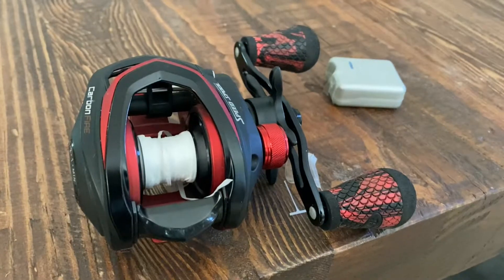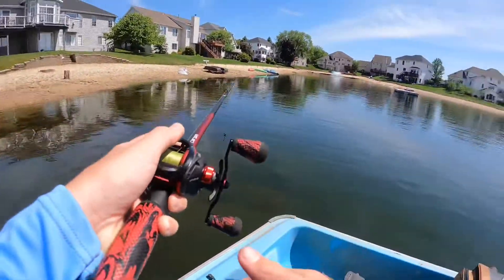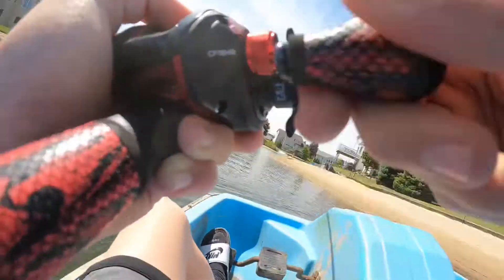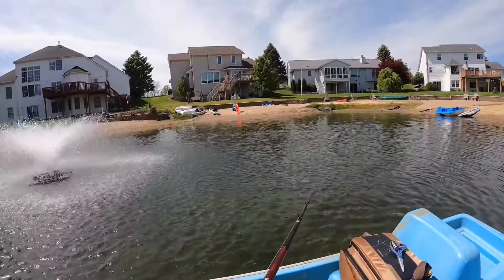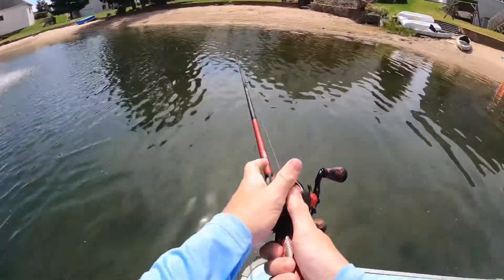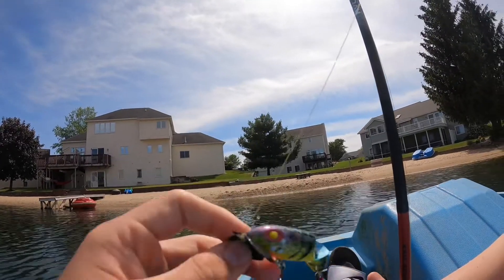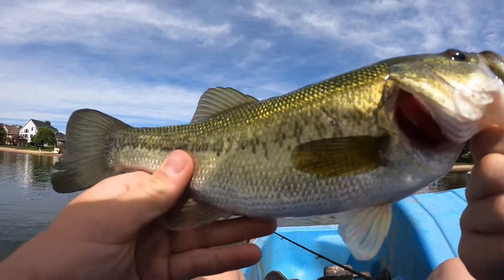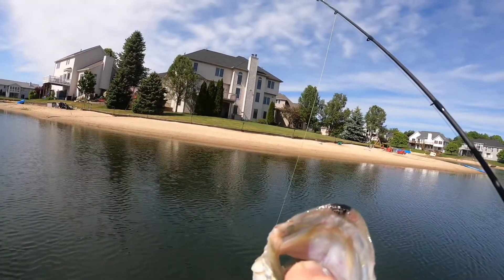DENTAL FLOSS + SEWING THREAD As FISHING Line CHALLENGE!!! (Insane Topwater Blowups)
Filming :
Audio :
GoPro Accessories :
External Power Pack
SD Cards :
Baitcasting Combos :
SLX DC With Denali Lithium Rod -
Reel :